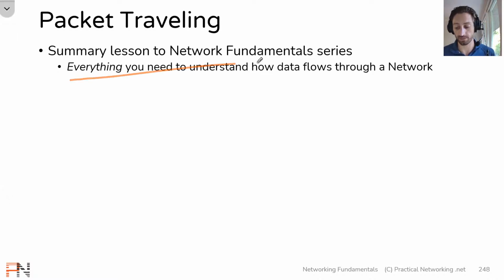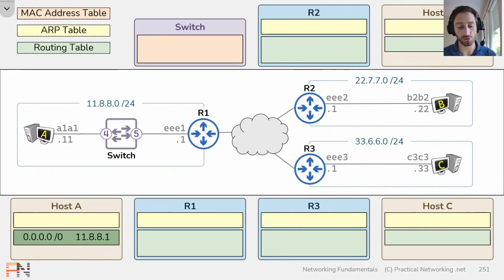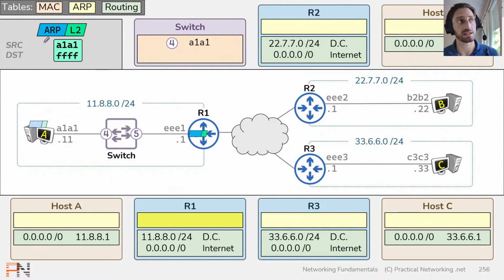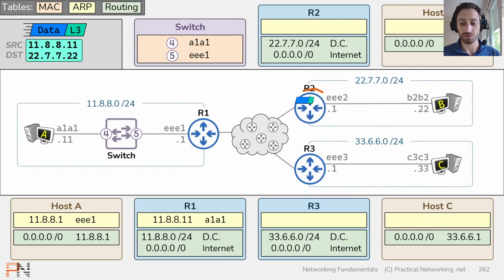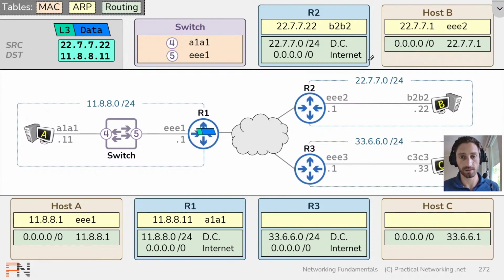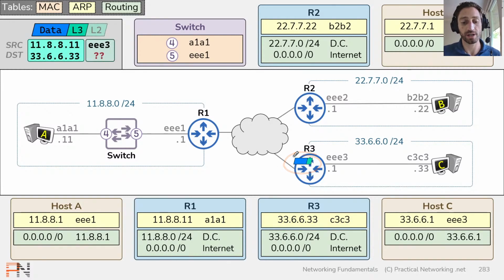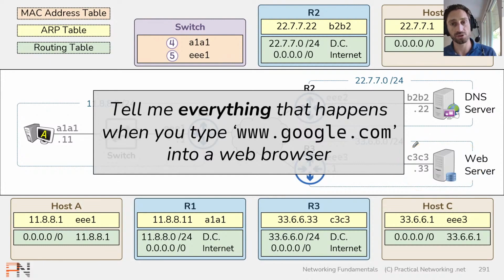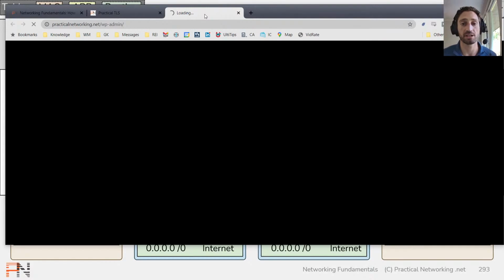🖧 Packet Traveling - Host, Switch, Router, Router, Host [TOP INTERVIEW QUESTION]